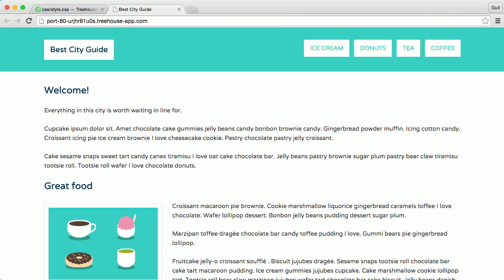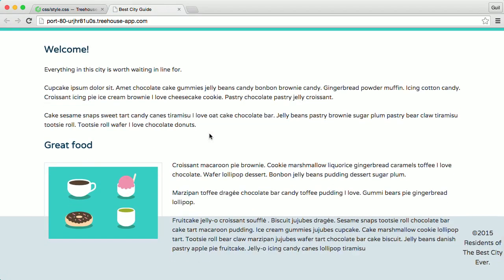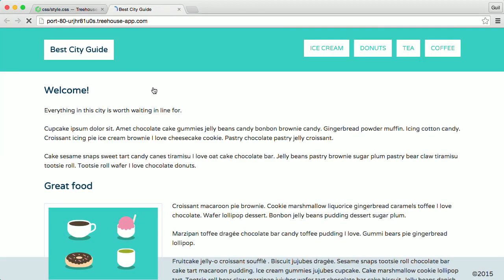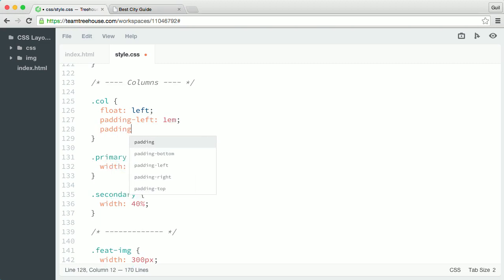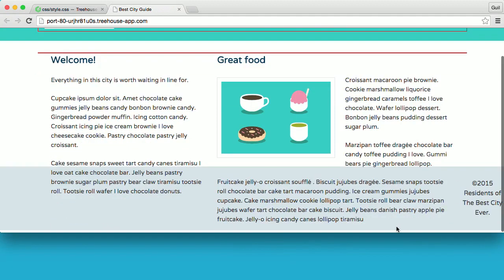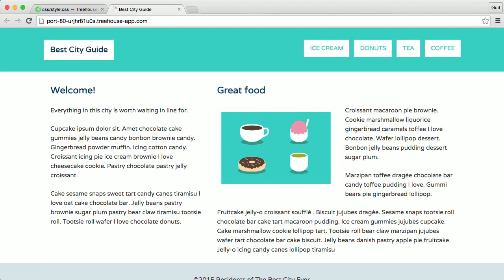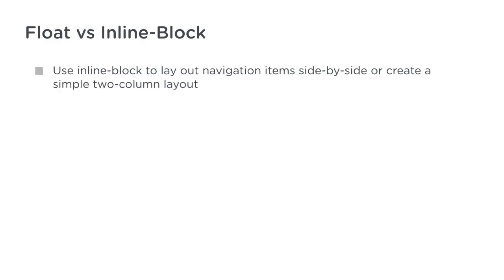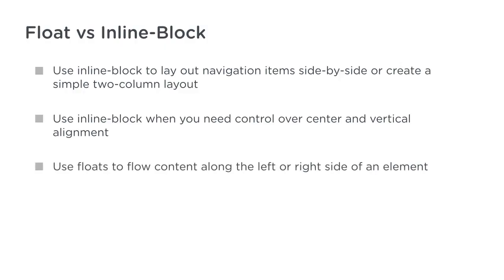0306 The Float Challenge Solution